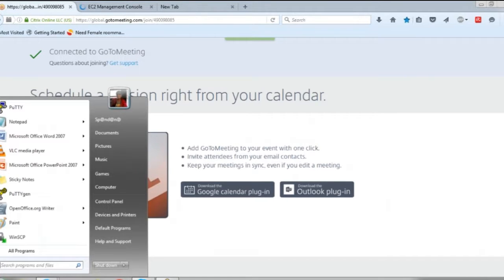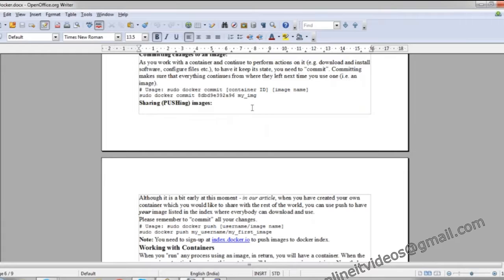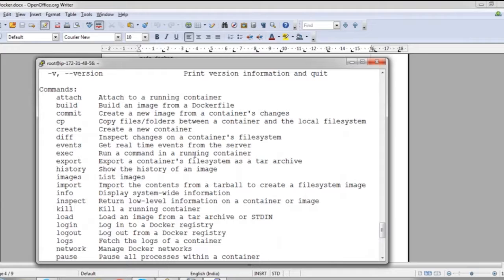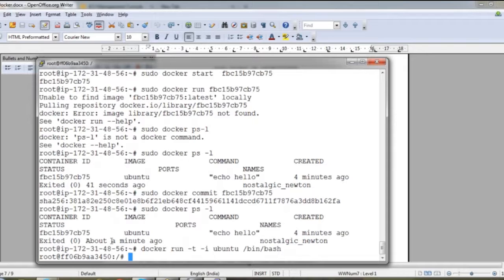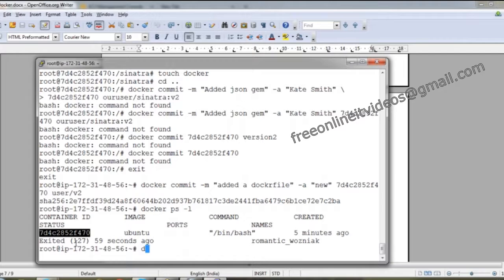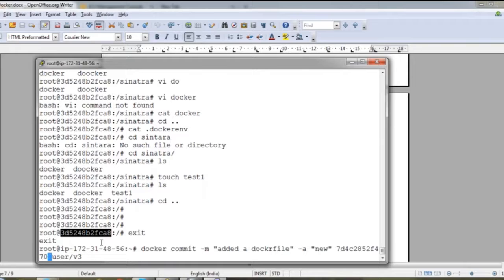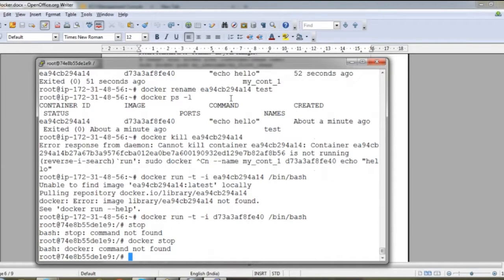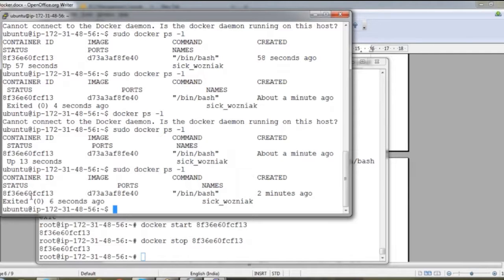DevOps Tutorial | DevOps Tutorial for Beginners | DevOps Training Videos | Class 33